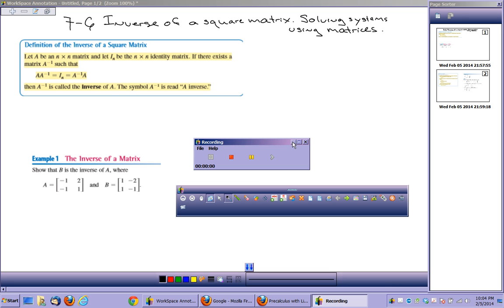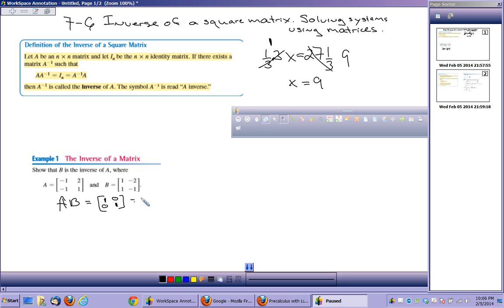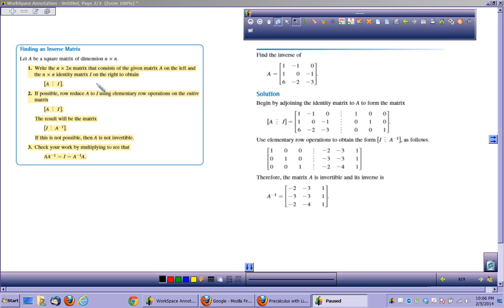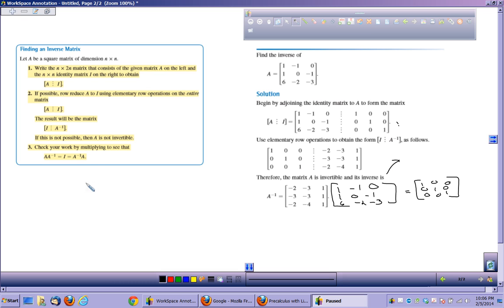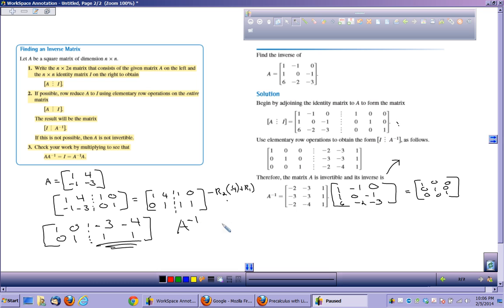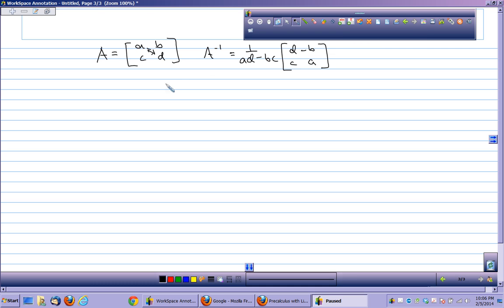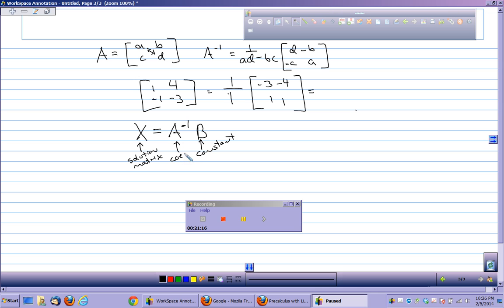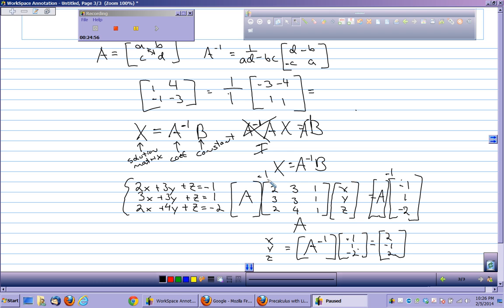7 6 Inverse Matrices